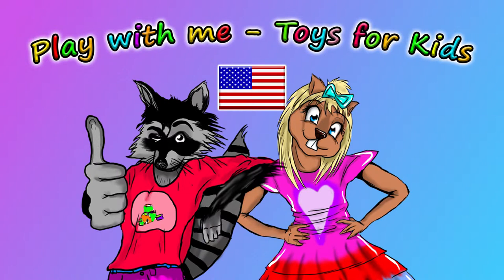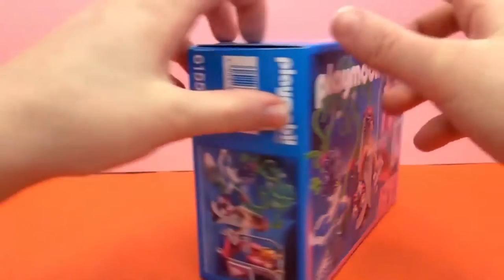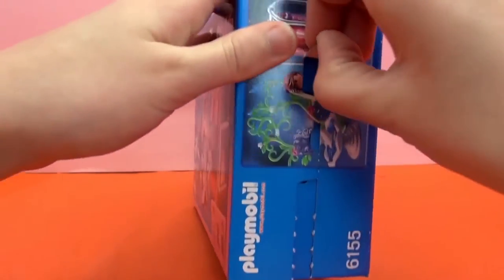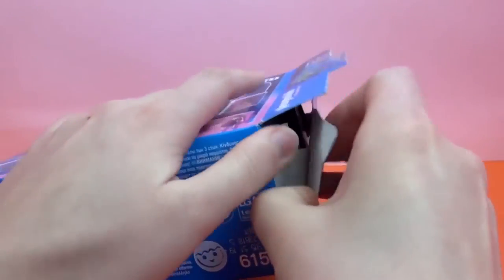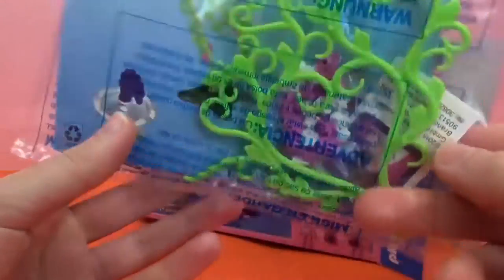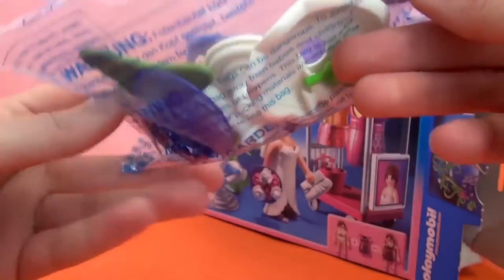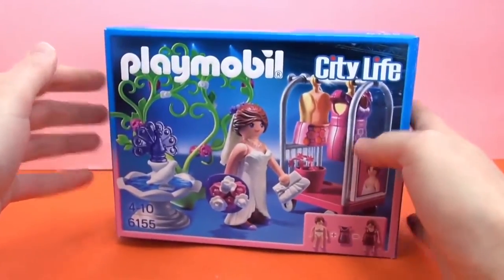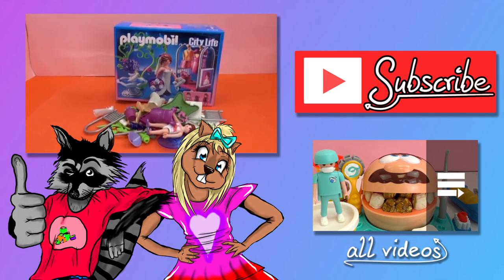PLAYMOBIL CITY LIFE Bridal Photoshoot | Unboxing 6155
What a wonderful place for a photoshoot! This is the unboxing of the Playmobil Bridal Photoshoot

Have fun!